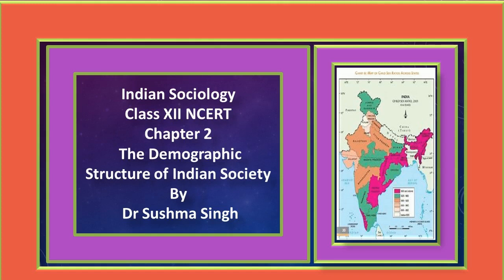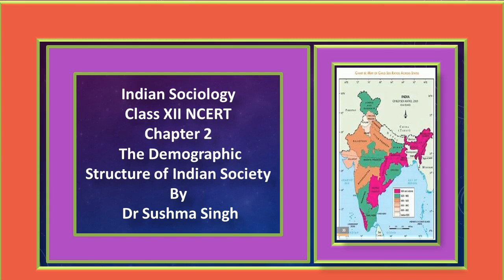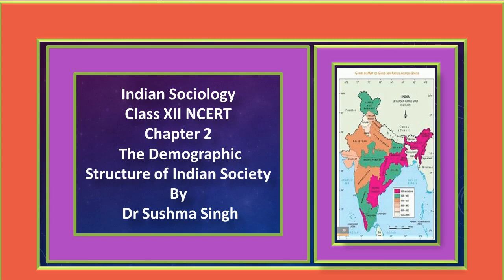Chapter 2 The Demographics of the India 2 Class XII NCERT English Medium by Dr. Sushma Singh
It covers the content of the NCERT of Class XII Indian Sociology. These Listen Notes are also helpful in the preparations of UPSC/IAS /Civil Services Examinations and other Competitive Examinations.